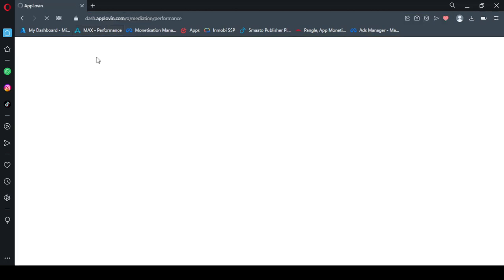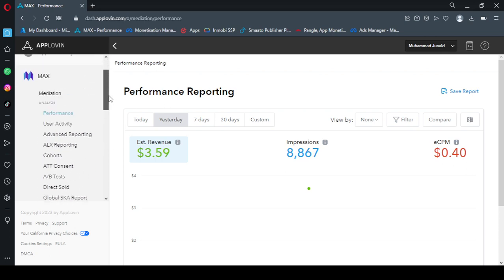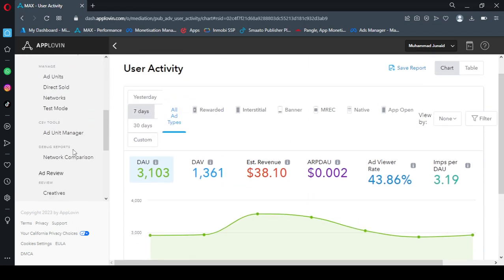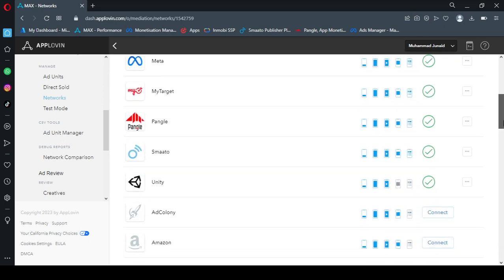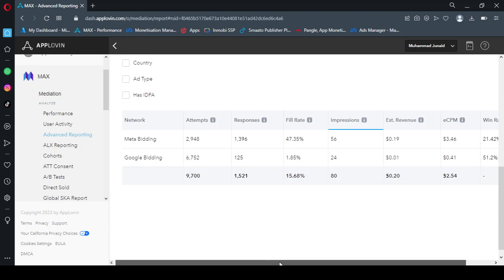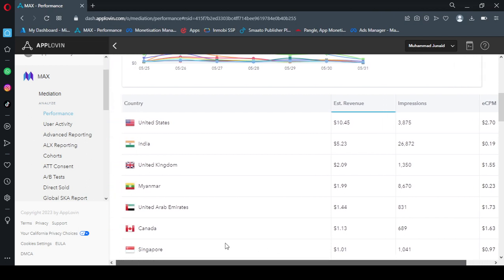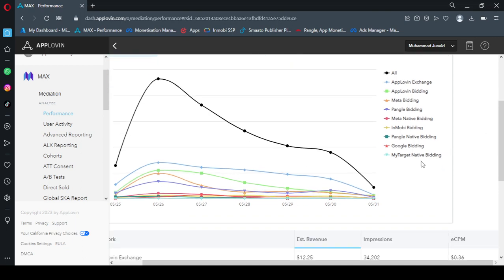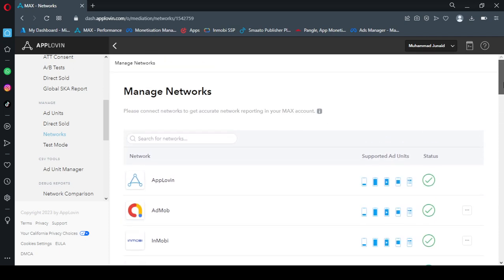AppLovin Bidding | How much Applovin pay with bidding? Admob and Meta Bidding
In this YouTube video, we delve into the fascinating world of the AppLovin network and how it can revolutionize your app's revenue potential. We start by exploring the concept of AppLovin bidding, a powerful strategy that allows app developers to maximize their earnings by partnering with multiple ad networks.

Throughout the video, we discuss the integration of AppLovin with various renowned ad networks such as AdMob, Meta, Unity, Pangle, InMobi, and many more. We explain the benefits of incorporating these networks alongside AppLovin and how it can significantly boost your app's revenue stream.

To provide you with a comprehensive understanding of the potential of AppLovin bidding, we analyze real-world revenue and eCPM (effective cost per mille) data from different countries. By comparing the performance of these networks in diverse regions, you'll gain insights into which networks are more effective in specific markets and how you can optimize your monetization strategies accordingly.

Whether you're an experienced app developer seeking to enhance your revenue streams or a newcomer looking to make a strong start, this video offers valuable tips, strategies, and insights. By following our advice, you'll be equipped to leverage the AppLovin network effectively, optimize your app's revenue, and achieve new heights in your app monetization journey.

Prepare yourself to take your app's revenue to the next level! Join us in this video as we uncover the untapped potential of AppLovin bidding and explore how it can revolutionize your app's revenue generation in collaboration with leading ad networks. Get ready for a monetization masterclass that will skyrocket your earnings!